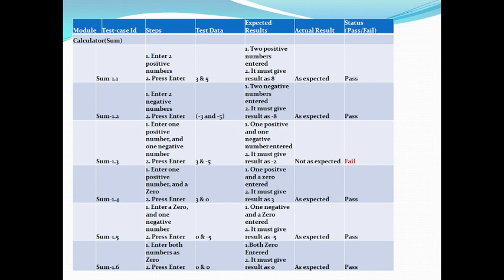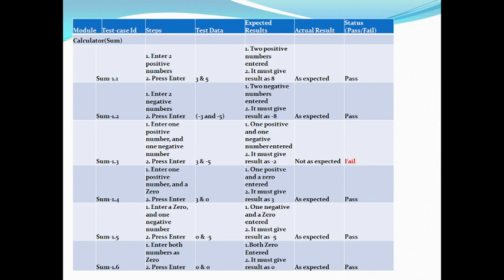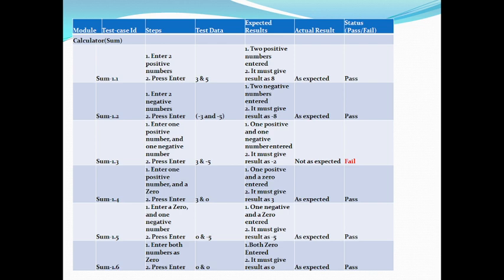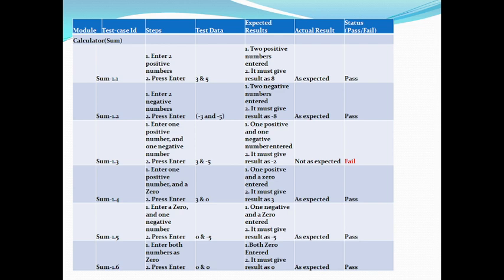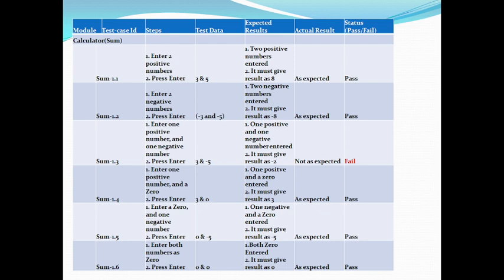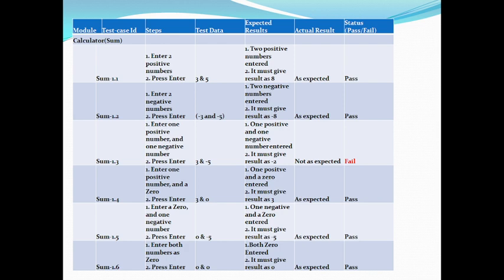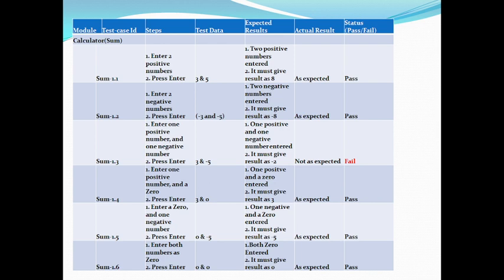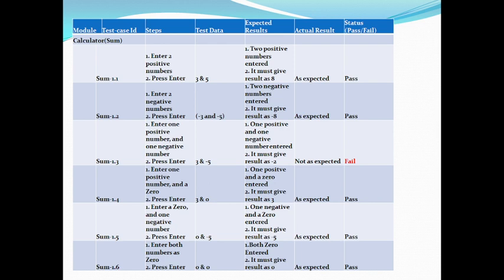How to write test cases?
This video explains how to write test-cases and what should be a standard format that everybody should use while writing test-cases.